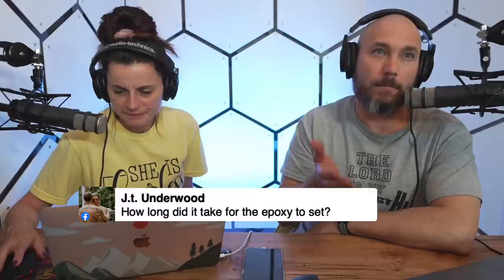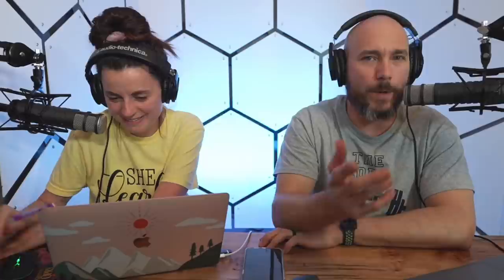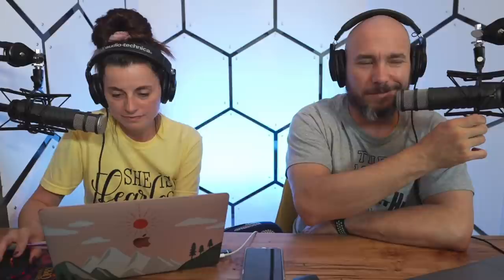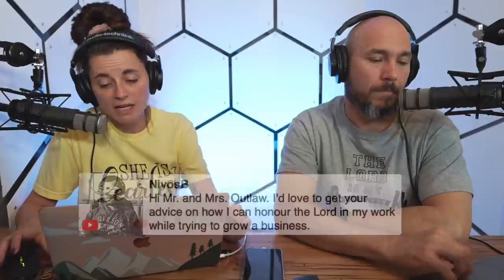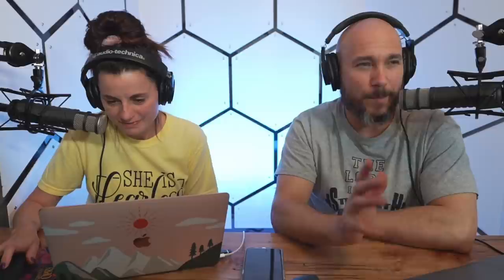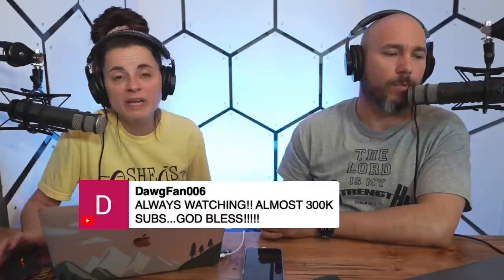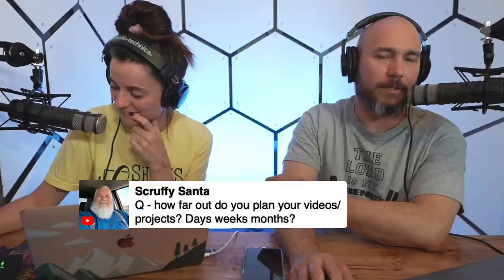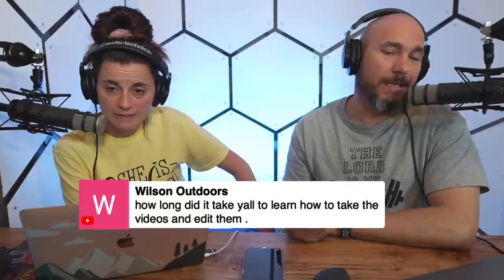Planning Big Woodworking Projects - Live Edge Woodworking Show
How do you plan for big woodworking projects? Join us at 7:00 p.m. central time for the live stream as we discuss this and more woodworking Q & A!